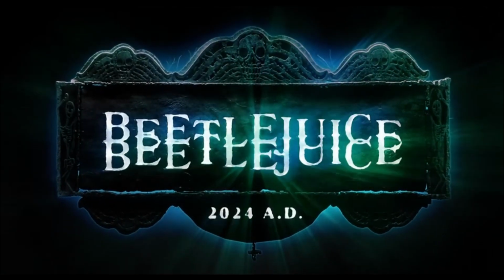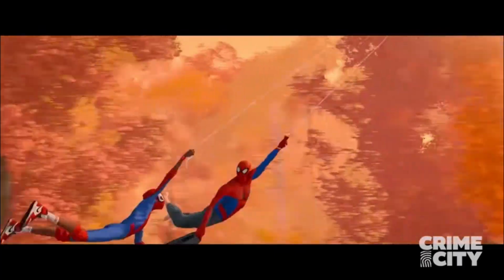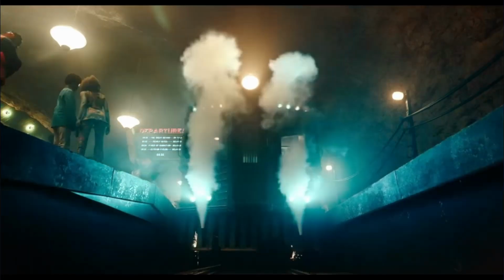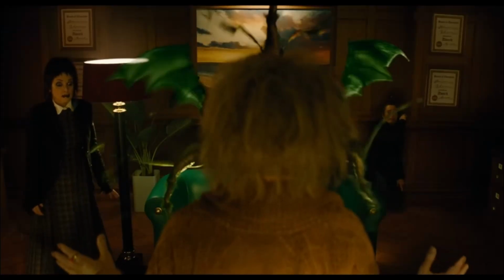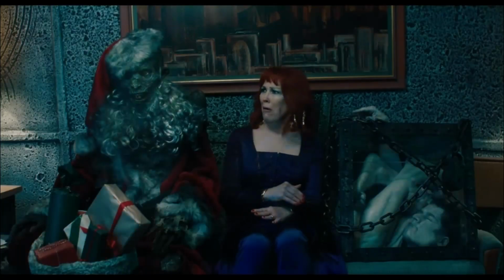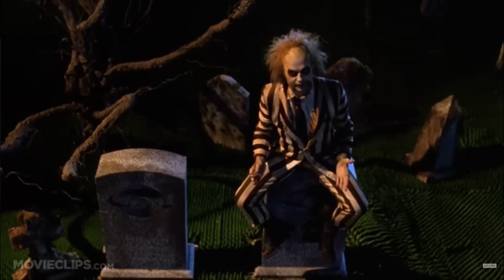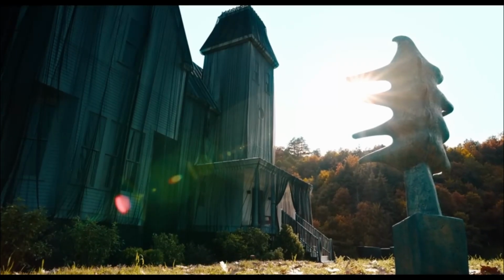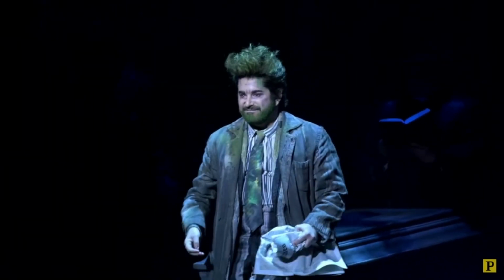CGI or Real? Beetlejuice Beetlejuice Break it Down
Come and listen to the ramblings of a theatre technician. I had some thoughts when it came to the new Beetlejuice 2 trailer that I needed to get out there.